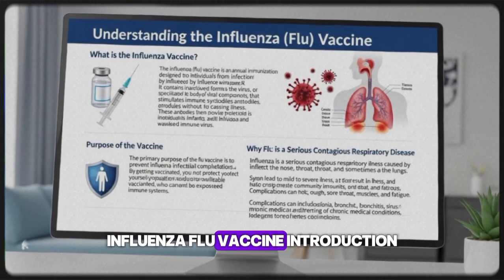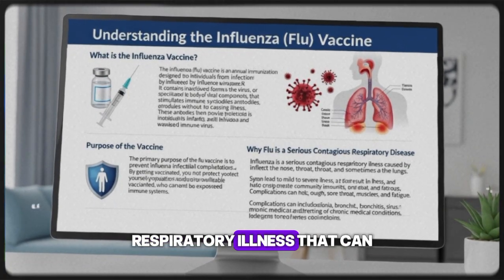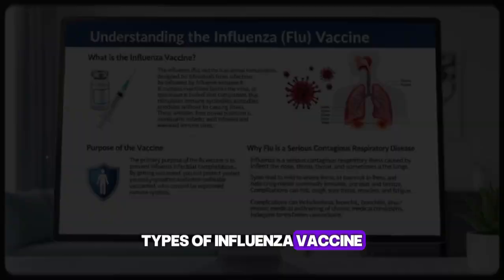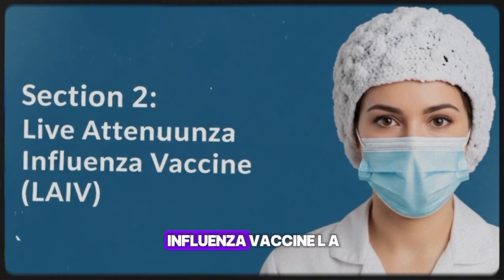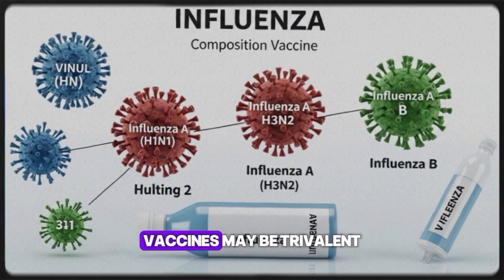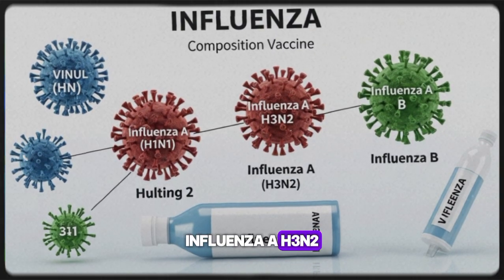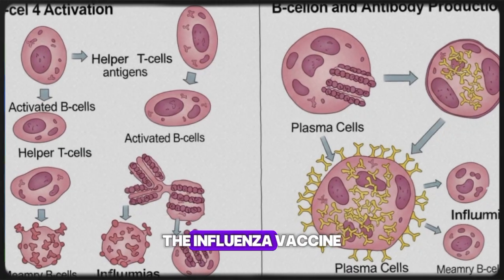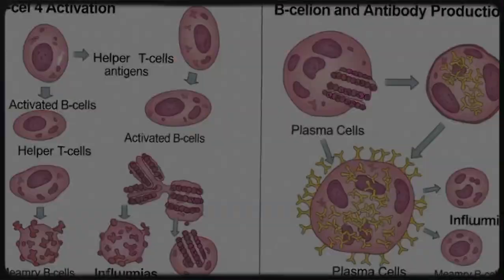Influenza (Flu) Vaccine Explained | Types, Uses, Dosage, Side Effects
The Influenza (Flu) Vaccine is one of the most important preventive vaccines used worldwide to protect against seasonal influenza virus infection. In this video, we explain the flu vaccine in English with complete medical and pharmacology details.
You will learn about types of influenza vaccines, mechanism of action, dosage and schedule, side effects, contraindications, and public health importance. This lecture is specially designed for medical students, pharmacy students, nursing students, healthcare workers, and public health learners.
This video covers: • Influenza vaccine explained simply
• Inactivated vs live influenza vaccine
• Flu vaccine pharmacology
• Vaccination schedule for adults and children
• Side effects and safety
• WHO-recommended flu strains
• Importance of annual vaccination
👉 Watch till the end for complete understanding.

Influenza vaccine explained
Flu vaccine pharmacology
Influenza vaccination schedule
Secondary Keywords:
Flu vaccine side effects
Influenza prevention
Vaccines for nursing students
Long-Tail Keywords (Very Powerful):
Influenza vaccine explained in English
Flu vaccine for medical students
Influenza vaccine pharmacology lecture
Annual flu vaccination importance